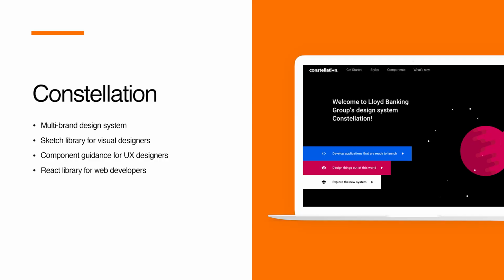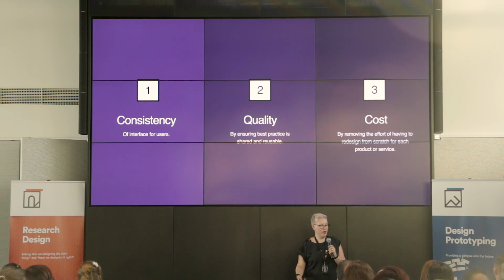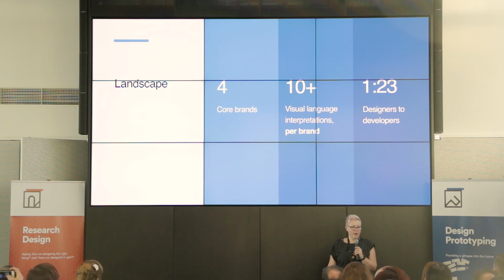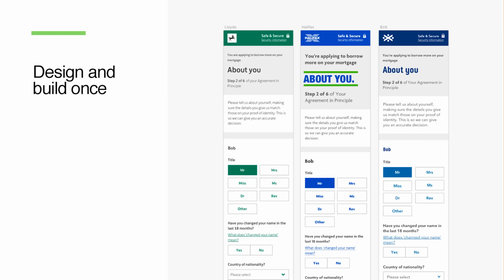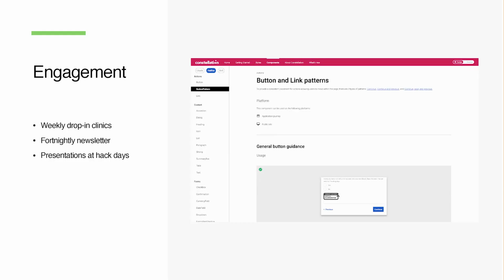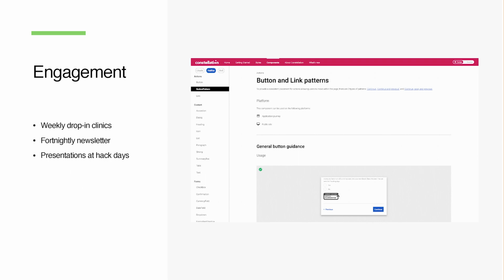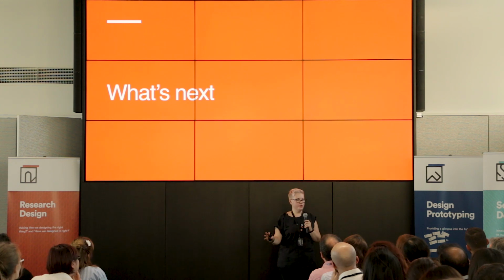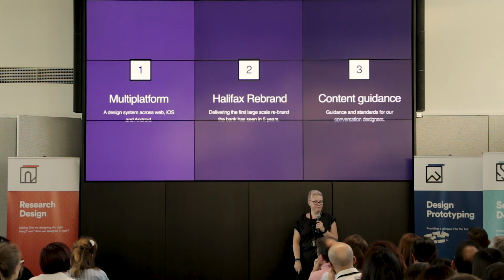UX Crunch Meets Lloyds Banking Group: Design Systems by Lily Dart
UX Crunch Meets Lloyds Banking Group

Lloyds Banking Group are on a mission to Help Britain Prosper. In July 2018 Dan Makoski joined as the Bank’s first Chief Design Officer bringing together designers from across the bank under one organisation called Human Centred Design. The Design team are exploring what it means to Design for Prosperity, elevating the role of Design in the Bank and facing into some really interesting opportunities to make Financial Services more human along the way.

At this event the LBG Design team share their story of how they have developed their Design Manifesto, their ambition for Prosperous Design and importantly how they are organising to scale design to support LBG’s Transformation Programme.

Lily Dart - Head of Design Systems

"Design Systems in Complex Organisations"

Video Edited by Grzesiek Antkowicz.